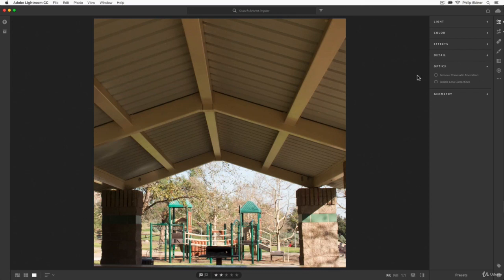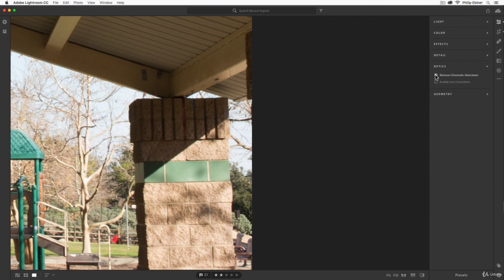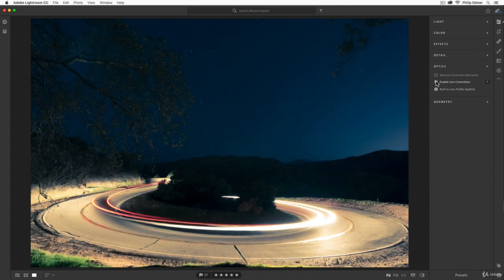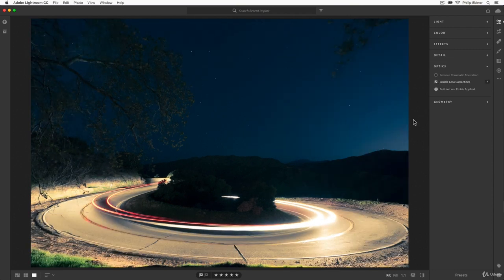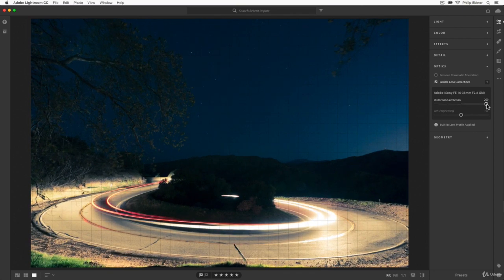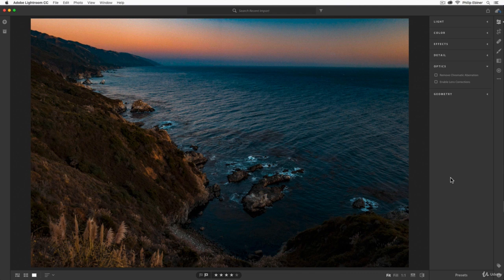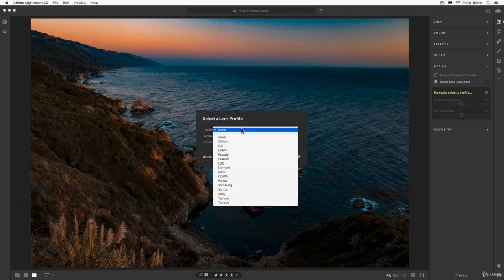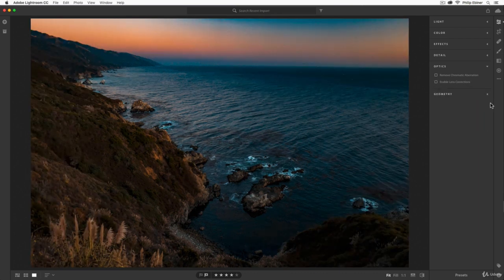28. Photo Editing in Classroom CC (7-11)(5)